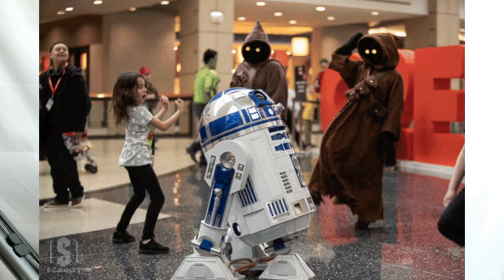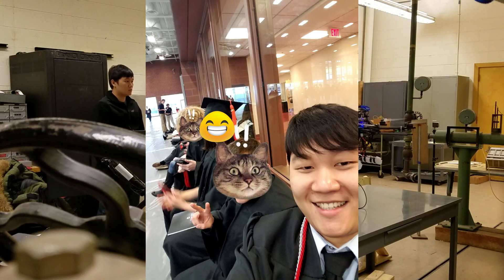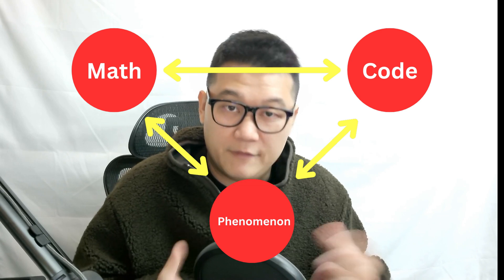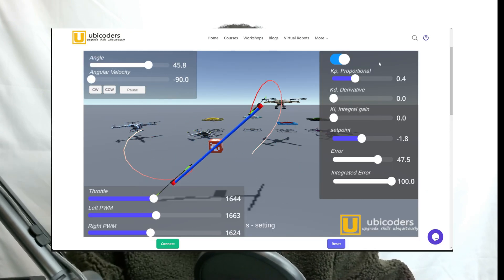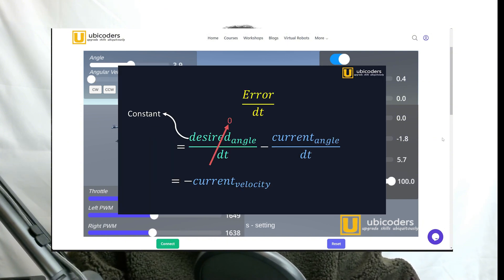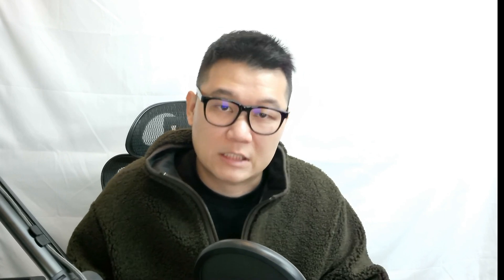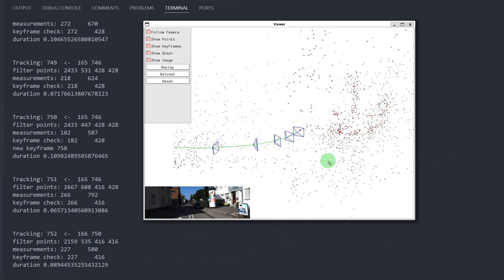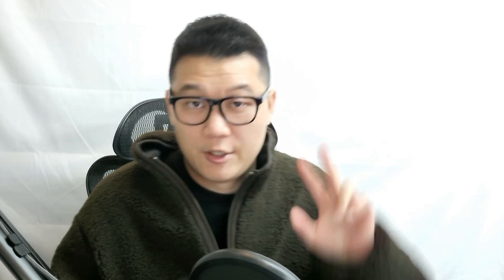My Secret: How I Became an Autonomous Robotics Engineer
I struggled a lot when I wanted to build an autonomous robot. Everyone else made hobby robots using Arduino with blinking LEDs and toy servo motors. But I wanted more than that. More serious engineering project that could actually help people. So, I went to college professors’ office hours and asked them how to build one. They said, “study linear algebra, differential equation, control theory, code,” and so on. These are just a list of textbook names.  But we know this trick. Even though you study all these textbooks, you can’t build an autonomous drone. Like computer science, people say, with a CS degree, you still don’t know how to build a simple website with your domain. I know it’s controversial, but I have experienced this problem before.

Somehow, I finally figured out how to build an unmanned aerial vehicle before I got my bachelor’s degree. How did I do it? Well, I was a lucky one. I met a guy who taught me the actual thing! But don’t get me wrong. On the way, I had to study linear algebra, differential equations, codes, statistics, etc.. But not like blindly studying the entire textbook. Instead, I needed to be aware of the essence of the robotic engineering process. I believe you can also achieve these tricks if you follow my “Intro to Robotics Engineering for Serious People.”  For those who are really curious about potential robotics engineers, the link is

📝In-video sources
⏲️Time Stamps:
0:00 intro
1:16 a barrier in robotics engineering and my struggle
3:30 subcategories of robotics: sensor fusion, control, and decision-making
4:41 how I was able to make a break-through experience in robotics engineering